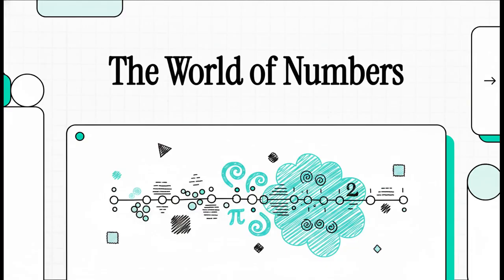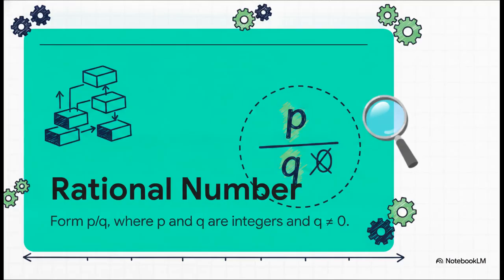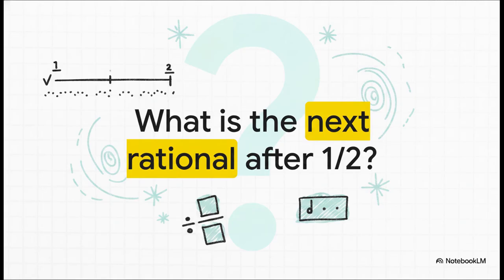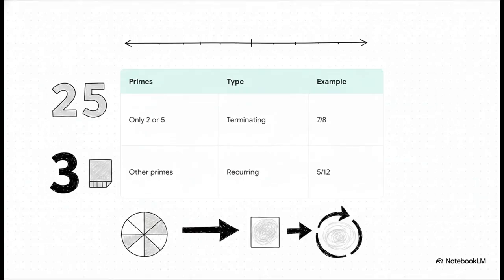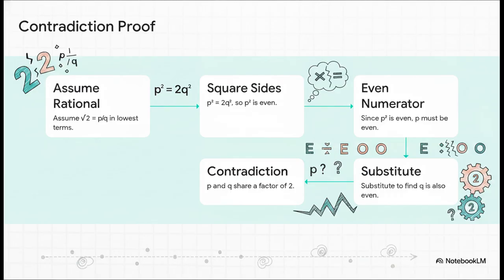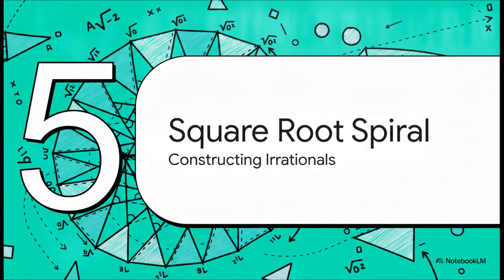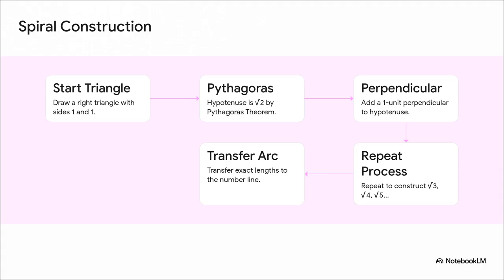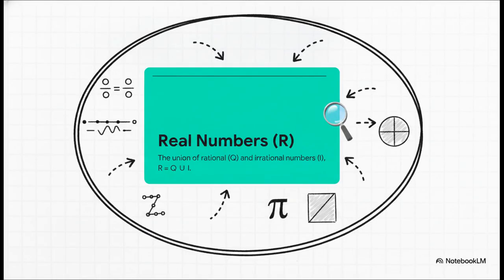The World of Numbers: Rationals, Irrationals & The Real Number Line | Class 9 Maths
Welcome to a visual exploration of The World of Numbers! In this lesson, we decode the fundamental building blocks of our number system, from the density of fractions to the mind-bending reality of irrational lengths.🔍 Core Concepts CoveredThe Rational Foundation: Understand the strict definition of rational numbers ($p/q$ where $q \neq 0$) and how to categorise fractions, terminating decimals, and integers. The Density Concept: Discover why there is never a "next" rational number—infinitely many numbers exist between any two points. The Termination Test: Learn the simple rule to predict whether a fraction's decimal will terminate or recur by looking solely at the prime factors of its denominator. The Shock of Irrationals: Explore the mathematical proof by contradiction that shows why $\sqrt{2}$ can never be written as a simple fraction. The Square Root Spiral: Watch how the Baudhāyana-Pythagoras Theorem is used to visually construct irrational lengths and plot them perfectly on a number line. The Real Number Line: Understand the ultimate unification of rational and irrational numbers into the complete Real Number system ($R = Q \cup I$). Indian Knowledge Systems (IKS): Discover the ancient mathematical heritage behind these concepts, from Brahmagupta's formalisation of negative numbers to Baudhāyana's geometric approximation of $\sqrt{2}$. 🎯 Take Your Practice to the Next LevelUnderstanding the theory is only half the battle. To truly master these patterns and excel in your CBSE exams, active problem-solving is essential.Head over to edunudge.in to unlock the full interactive practice module for The World of Numbers.Subscribers gain access to:CBSE-Aligned Question Banks: Targeted practice covering everything from basic definitions to complex proofs of irrationality.Competency-Based Scenarios: NEP 2020-aligned questions designed to evaluate your Higher Order Thinking Skills (HOTS).5-Step Nudge Guidance: Stuck on a complex proof or construction? Our intelligent system will gently nudge you towards the right logic, helping you learn the process without just giving you the final answer.👉 Start mastering the number line today at edunudge.inTags:Class9Maths